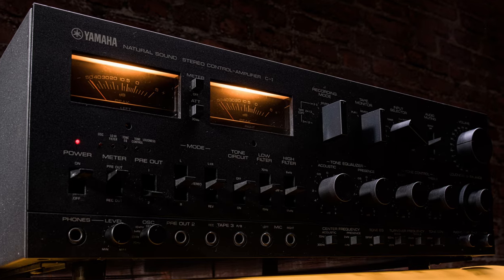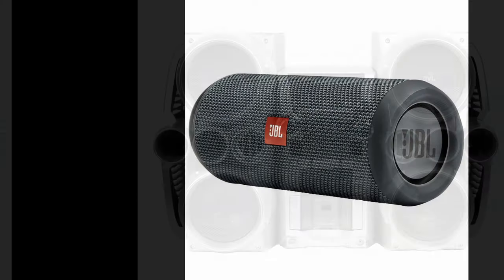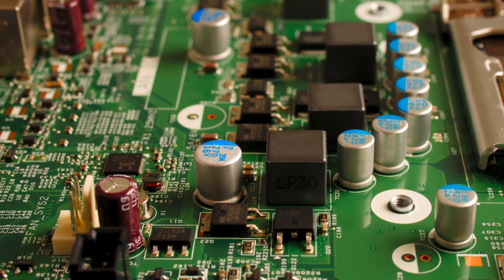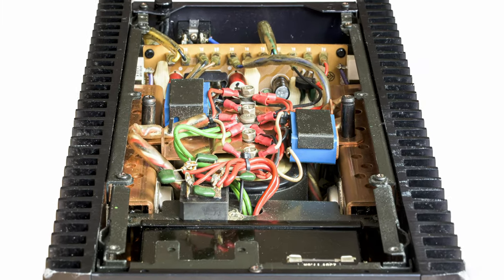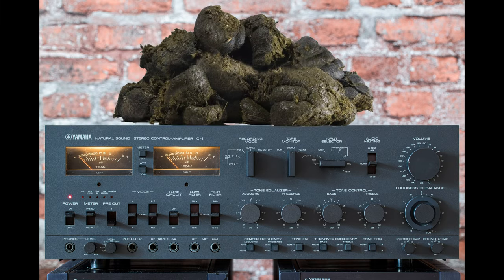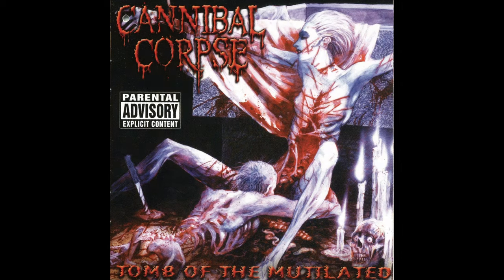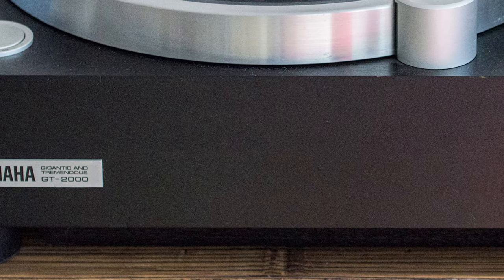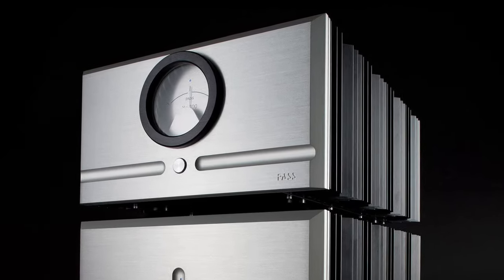Hi-Fi Buying Guide and Perfect Budget Build - Part 1 - Intro / General Guide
This is the first part of a seven part series of my Hi-Fi buying guide. This part is about some general recommendations, next parts will be about turntables, cassette decks, amplifiers, loudspeakers, CD players and reel to reel decks.

00:00:00 - Intro
00:01:01 - What to choose
00:02:38 - Vintage vs new
00:06:06 - Design
00:07:14 - Where to buy